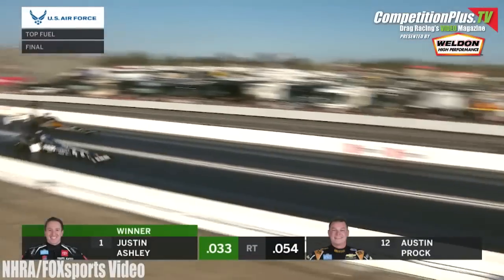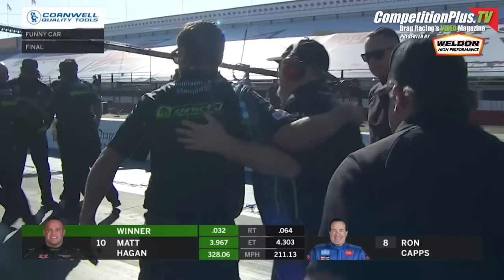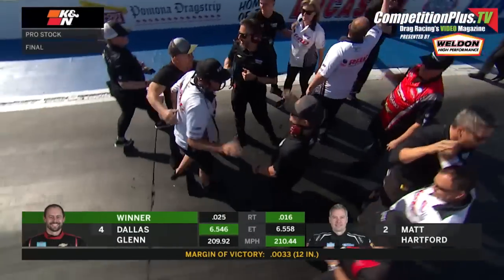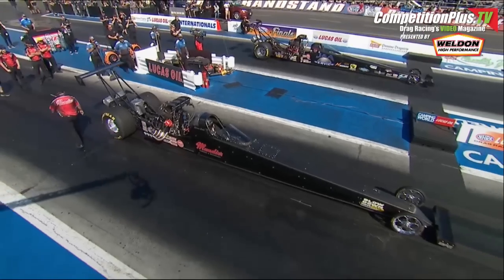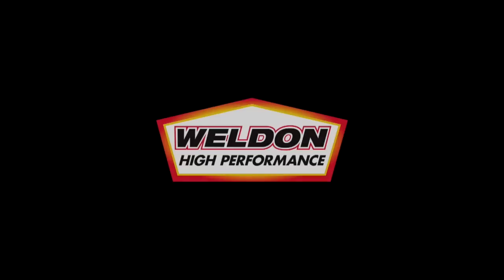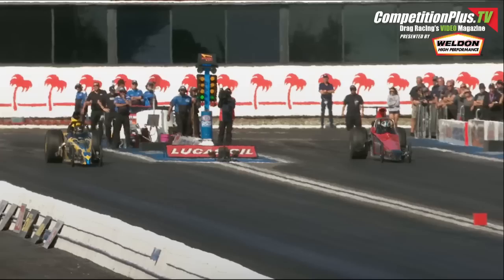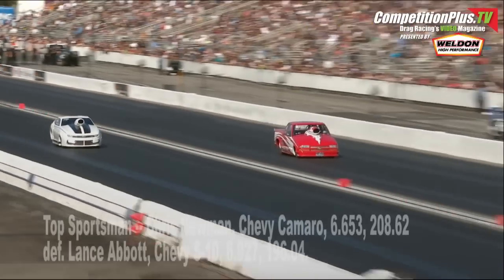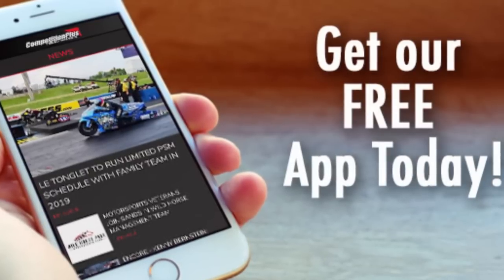WINTERNATS: ASHLEY, HAGAN AND GLENN DOMINATE EXPLOSIVE POMONA WEEKEND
In a rematch of last year’s Top Fuel final round at the Lucas Oil NHRA Winternationals, Justin Ashley picked up his second straight win at the storied event, powering past Austin Prock on Sunday at In-N-Out Burger Pomona Dragstrip.

Matt Hagan (Funny Car) and Dallas Glenn (Pro Stock) also won the third of 21 races during the 2023 NHRA Camping World Drag Racing Series season.

Ashley went 3.713-seconds at 330.63 mph in his 11,000-horsepower Phillips Connect Toyota dragster powered by National Debt Relief, leading from start-to-finish against Prock’s 3.762 at 327.43. It gives the Top Fuel points leader his second straight victory and ninth career win, as well as a clean sweep of the weekend in Pomona after winning the Mission 2Fast2Tasty NHRA Challenge on Saturday.